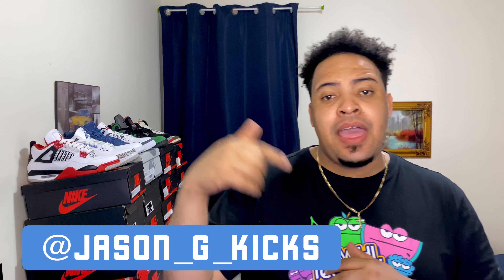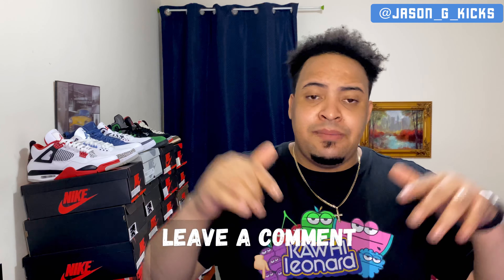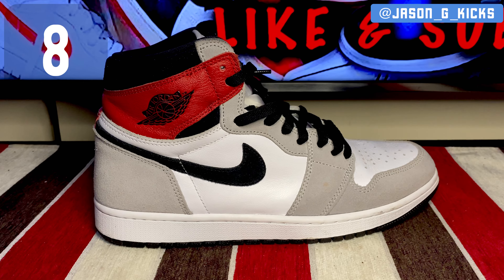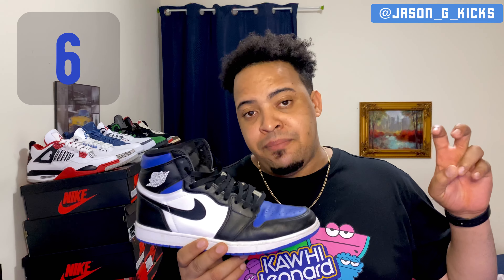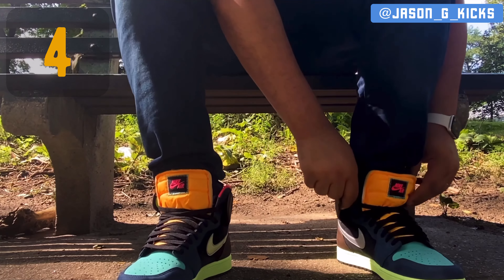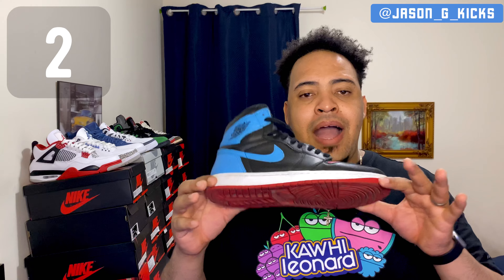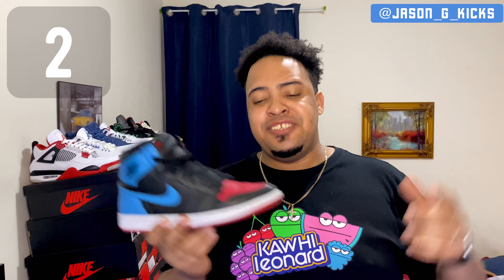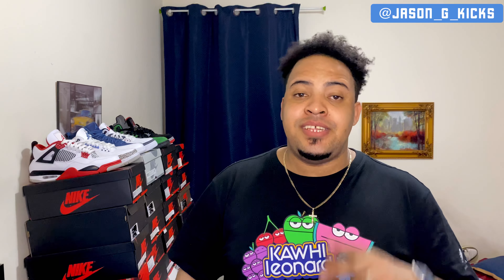TOP 10 🏆JORDAN 1 OF 2020 🚨